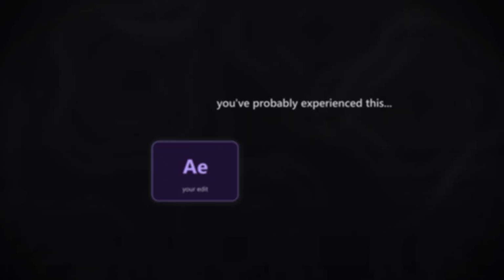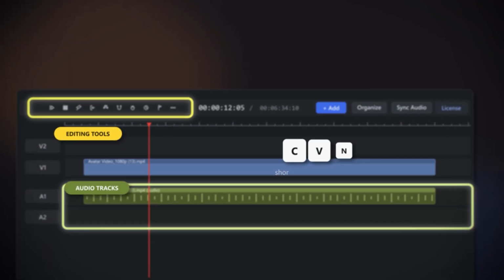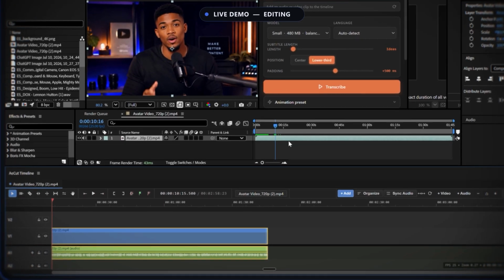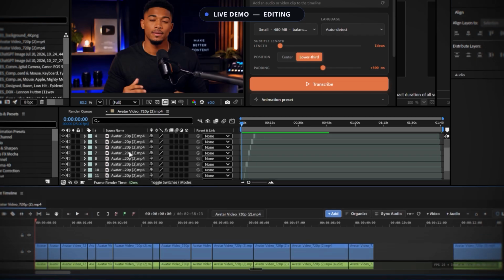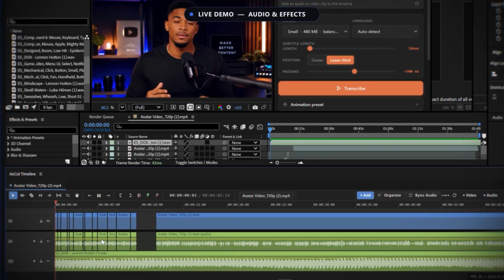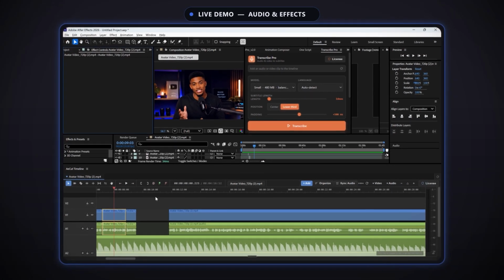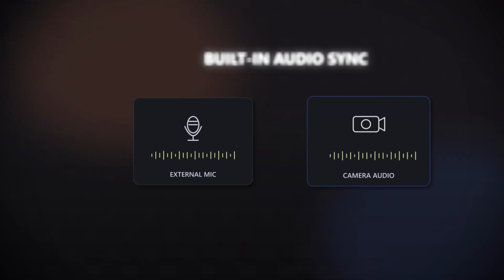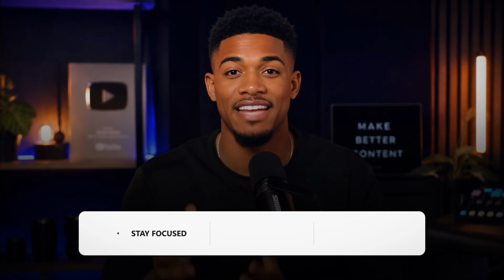Edit Videos Faster in After Effects with AE Cut Timeline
This entire video was edited directly inside After Effects — including the cuts, transitions, sound design, background music, and audio synchronization — without opening Premiere Pro.

In this video, I introduce AE Cut Timeline, a professional video-editing timeline built directly inside After Effects.

With AE Cut Timeline, you can edit videos using dedicated video and audio tracks, familiar editing tools, keyboard shortcuts, audio waveforms, volume keyframes, automatic synchronization, project organization, effects, and much more.

Everything you do inside AE Cut Timeline stays synchronized in real time with the native After Effects timeline. You are still working with real After Effects layers, compositions, and effects.

No complicated conversions.
No constant switching between After Effects and Premiere Pro.
Just a faster and cleaner editing workflow.

AE Cut Timeline is built for motion designers, video editors, content creators, and anyone who completes most of their work inside After Effects.

🔗 Download AE Cut Timeline: [ADD YOUR LINK HERE]

Let me know what you think about the plugin and which features you would like to see in future updates.

Chapters

00:00 Edit an entire video inside After Effects
00:22 Introducing AE Cut Timeline
00:43 The problem with switching to Premiere Pro
01:05 A professional editing timeline inside After Effects
01:27 Editing tools and keyboard shortcuts
01:50 Importing footage and creating a composition
02:12 Real-time synchronization with After Effects
02:34 Cutting clips and closing gaps
02:53 A cleaner workflow for large projects
03:35 Editing audio, music, keyframes, and fades
04:18 Applying After Effects effects faster
04:38 Organizing your entire project automatically
05:23 Automatic audio synchronization
05:44 Why AE Cut Timeline was created
06:06 Download AE Cut Timeline